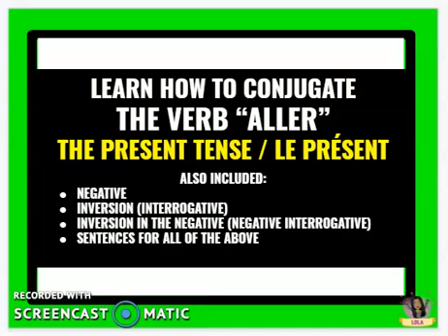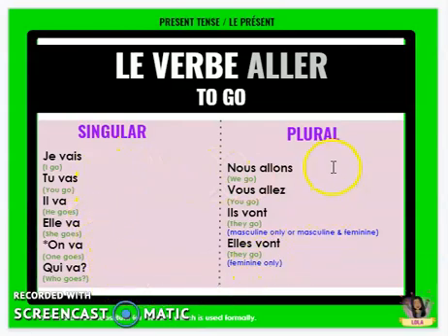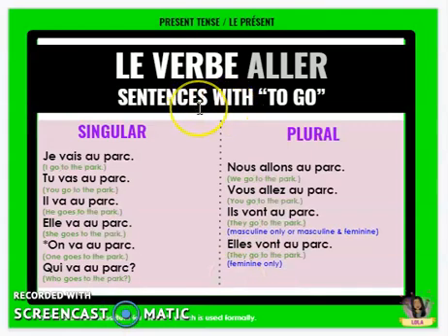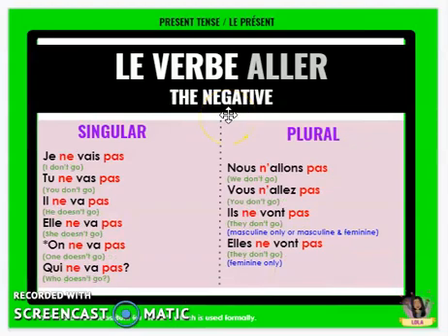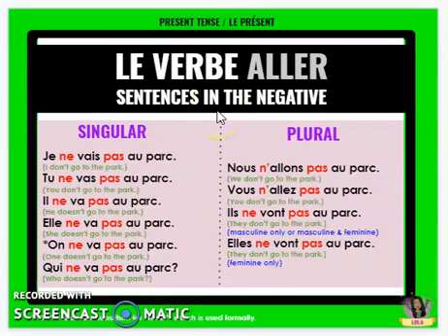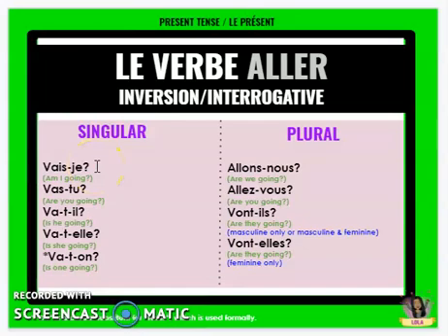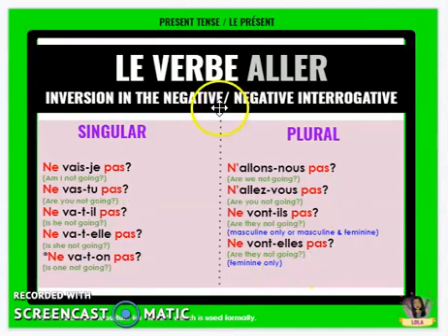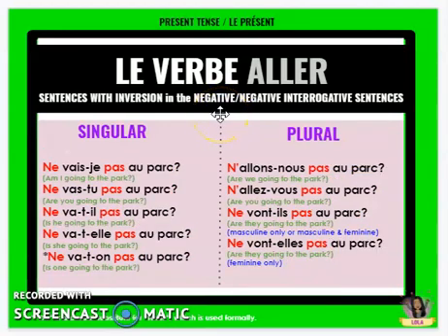FRENCH VERBS: Aller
Learn the verb ALLER in the present tense.
Also learn how to conjugate it in the negative, interrogative and negative interrogative forms.  I've also included sentences for each!